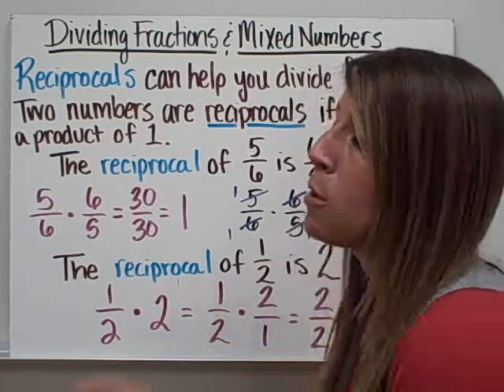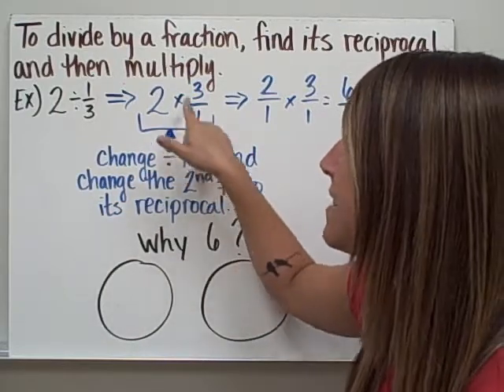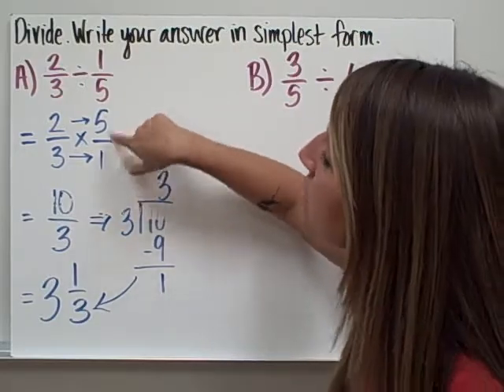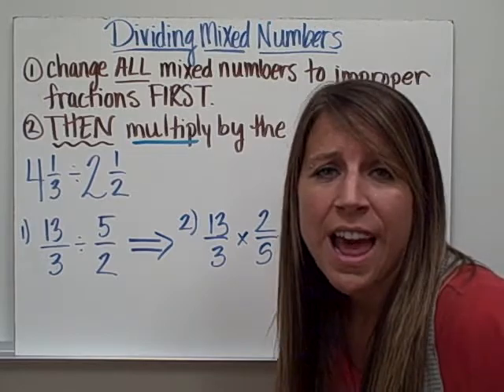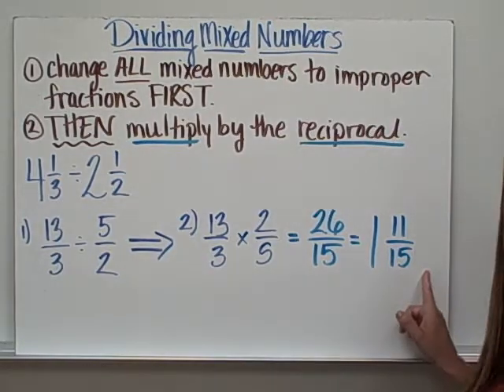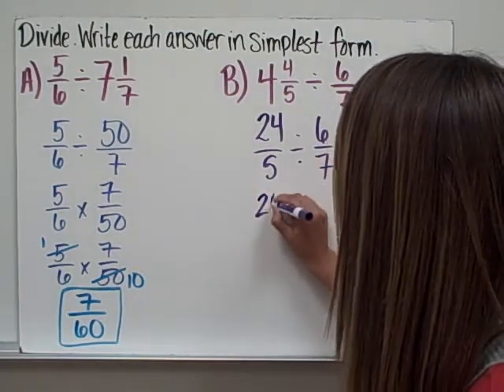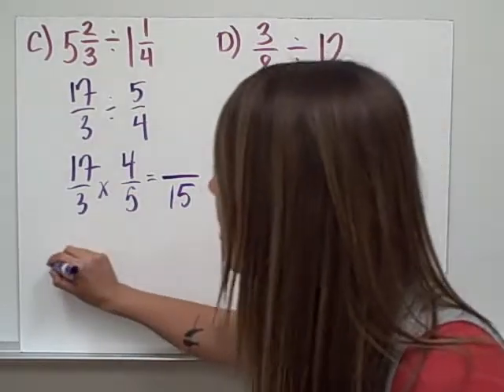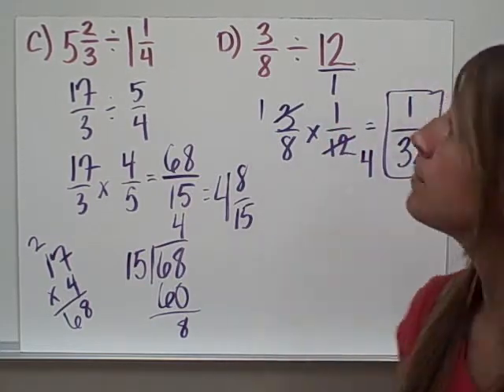Dividing Fractions and Mixed Numbers